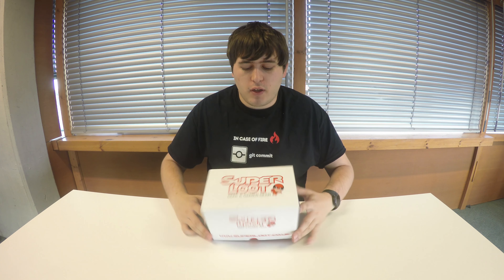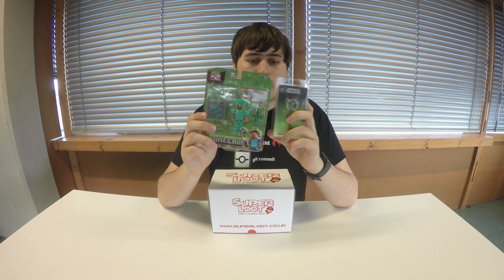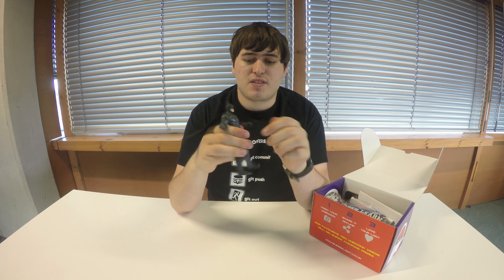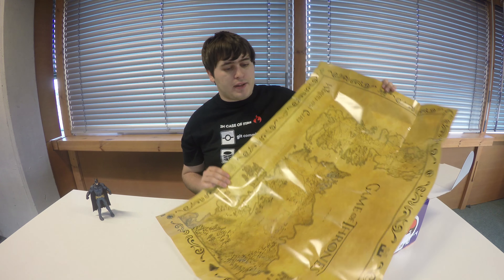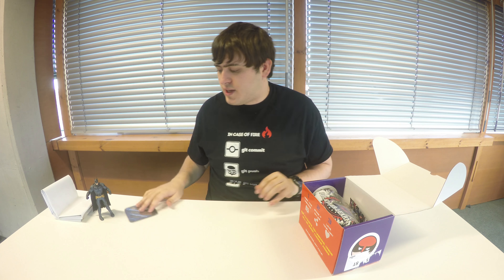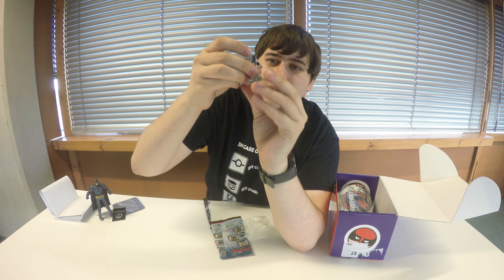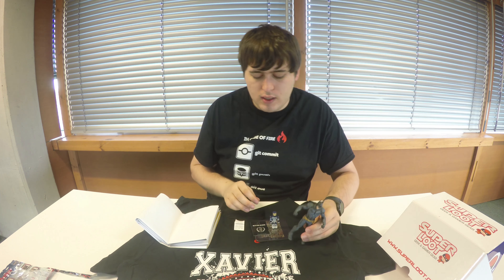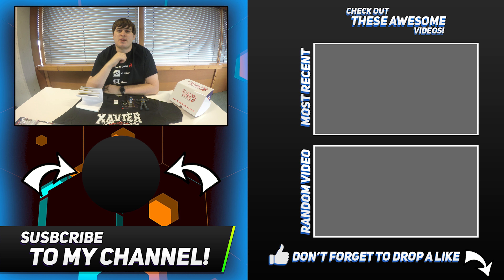A Super Loot Unboxing - July 2017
July's Super Loot is here!

Closing date: 31st August 2017 23:59:59 BST